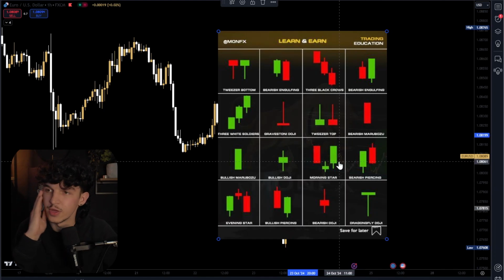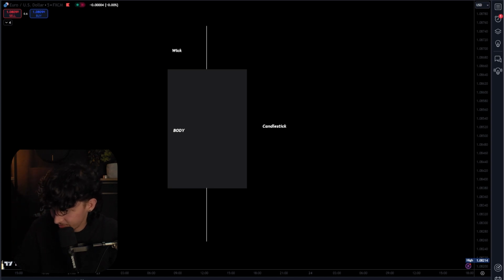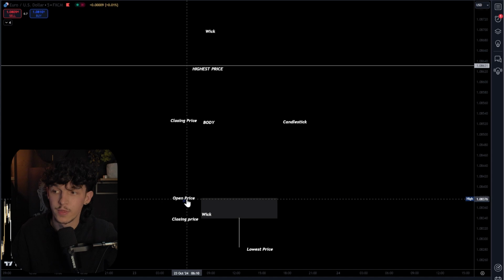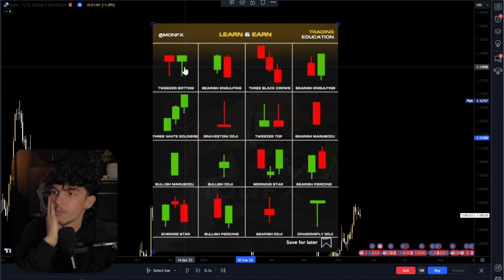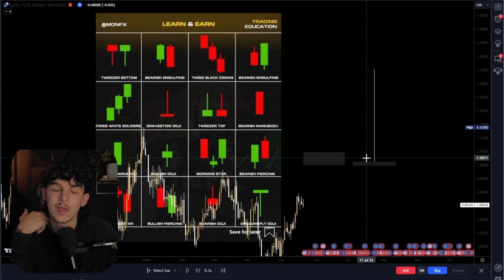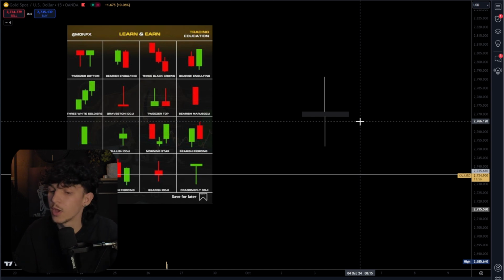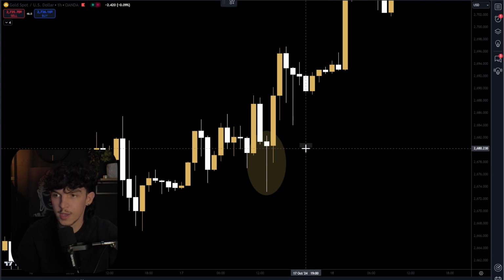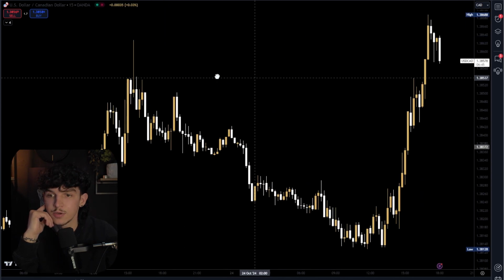Trading Mastermind Part 3 - CandleSticks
In this video, i have broken down candle stick analysis!

Get funded today with scaling plans, on demand payouts & much more

Join my FREE telegram group where i share analysis, lifestyle, information & much more!!